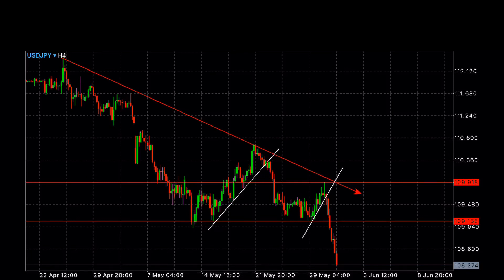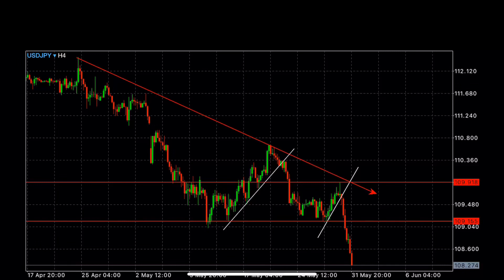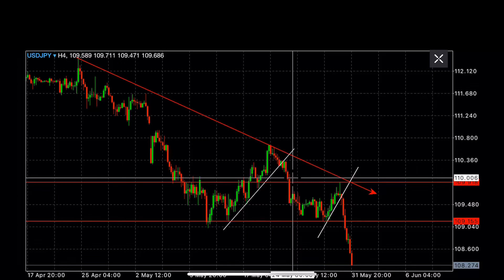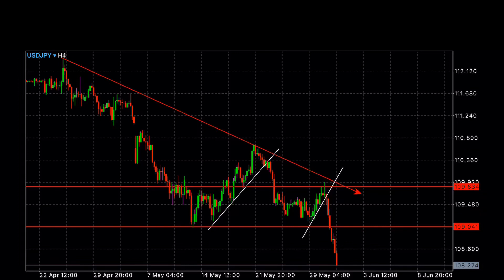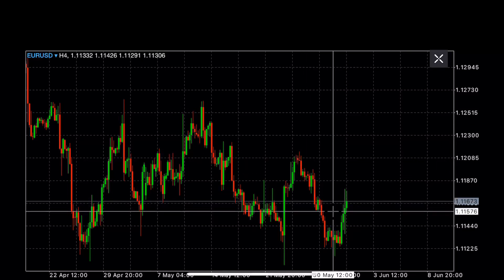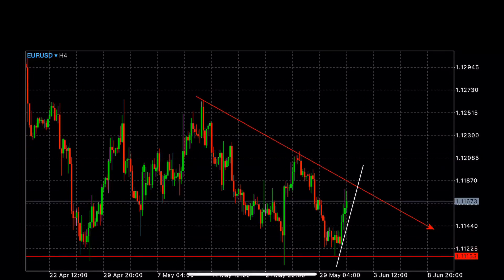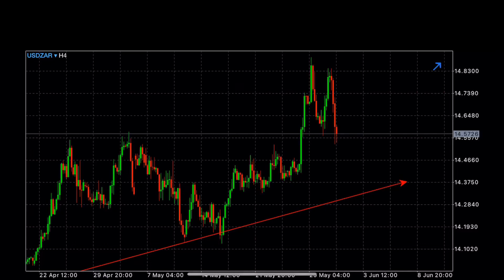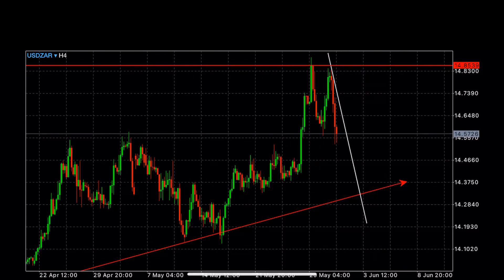Forex Weekly Analysis/ Watchlist - 19.05.2019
Checkout my instagram for daily content -